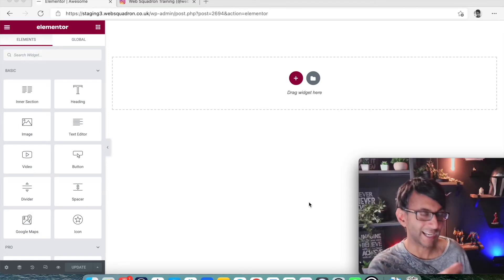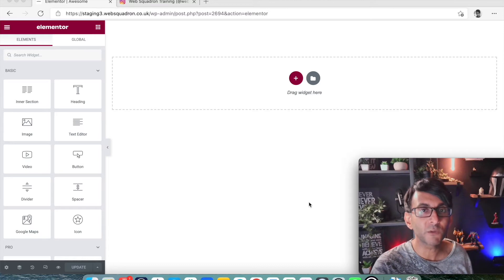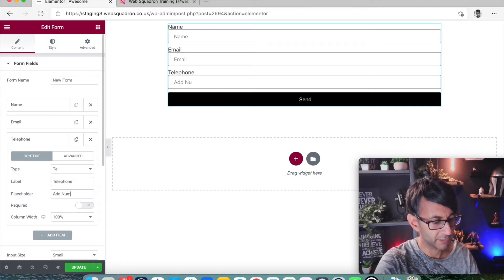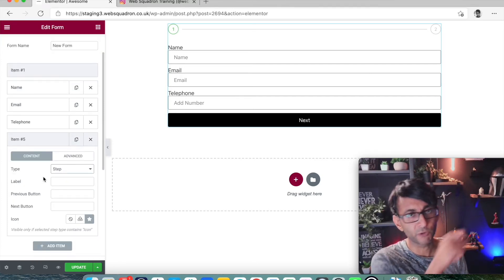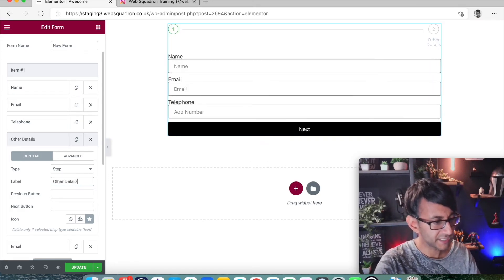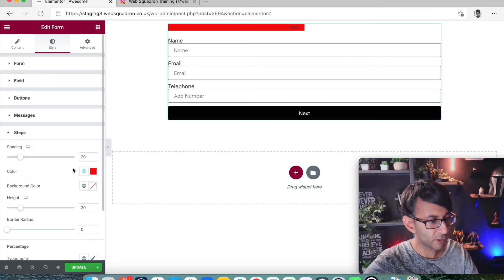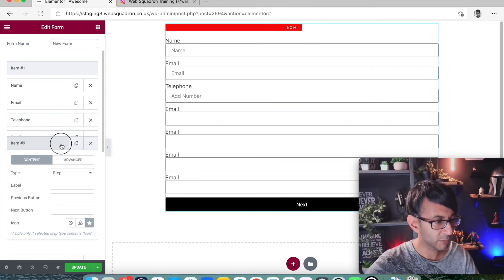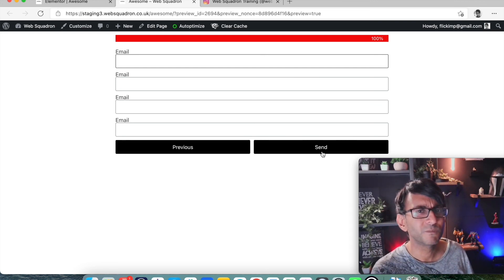Create a Step by Step Elementor Form for multiple reqirements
Elementor Forms are brilliant!

What if you need to add lots of entries but you don't want them filling up a page? You could split it into separate form pages.

This is so simple!